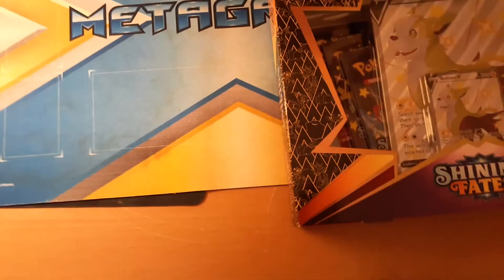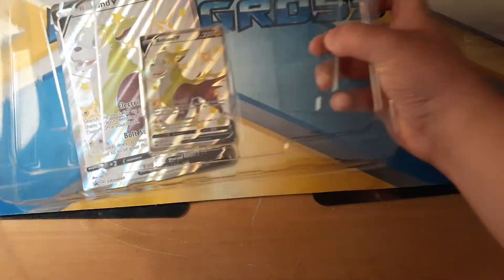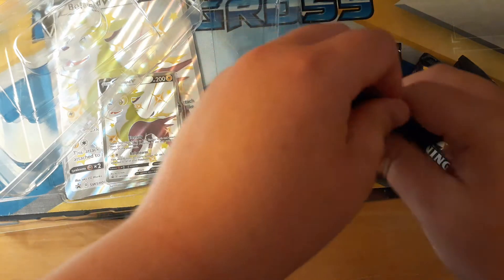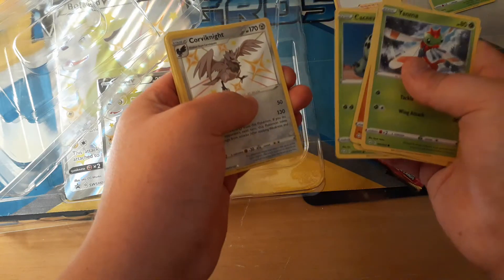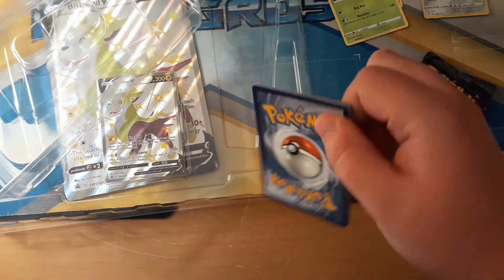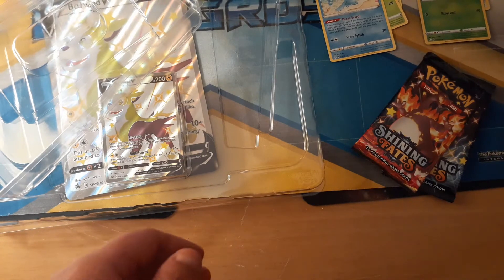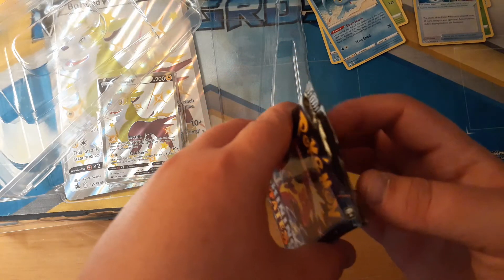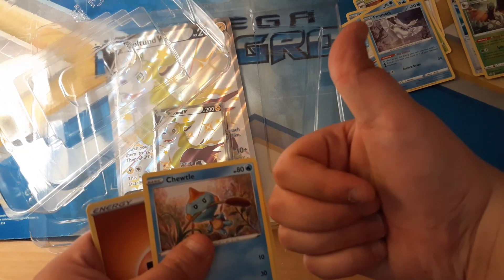Shining Fates Shiny Boltund V Collection Box Opening!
Today I will be opening up 1 Shining Fates Shiny Boltund V Collection Box.